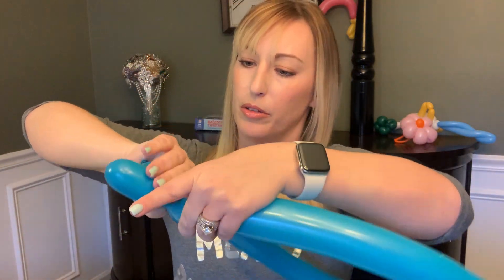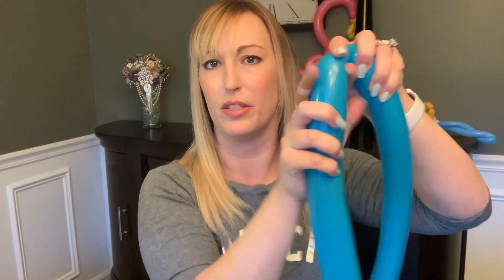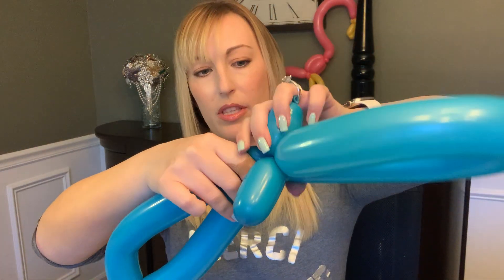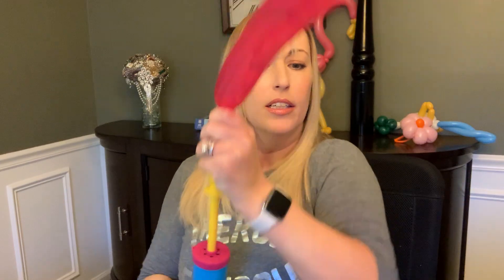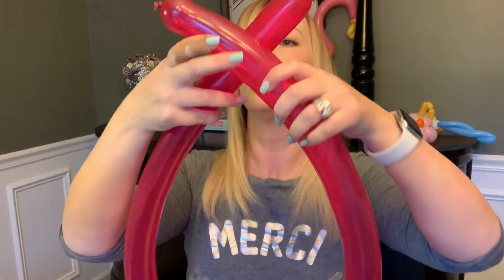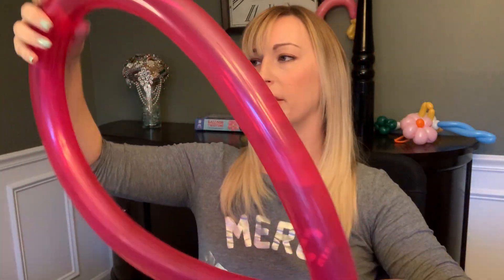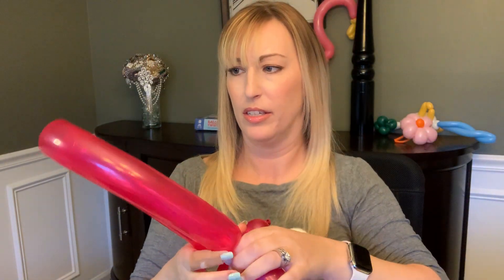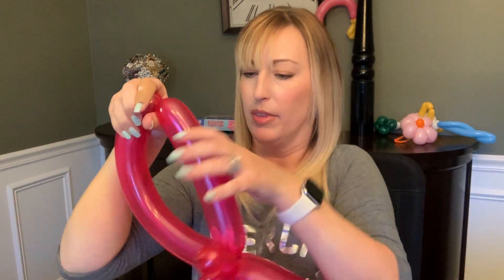Time trials and big pops!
Challenging myself to twist butterflies as fast as I can!